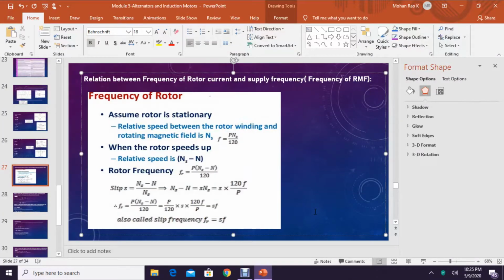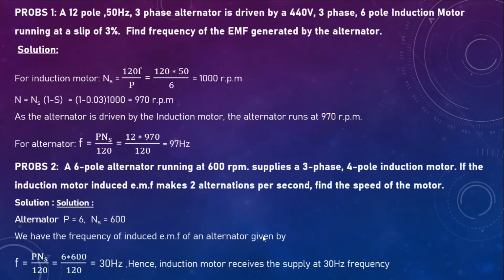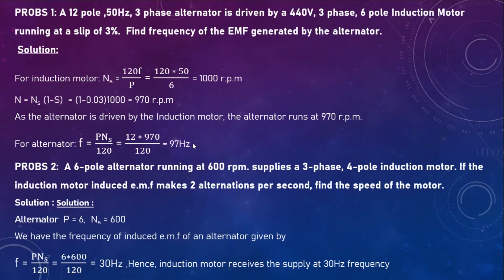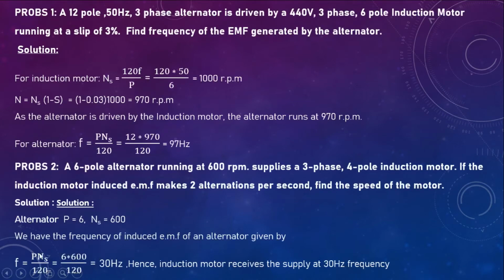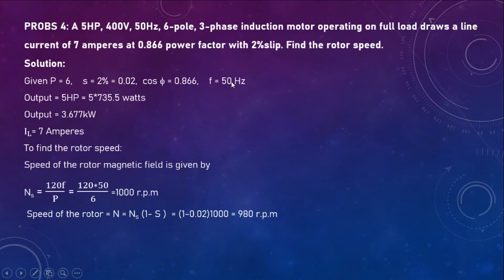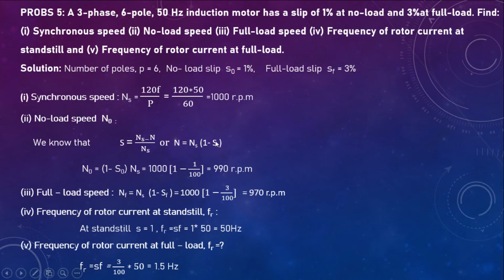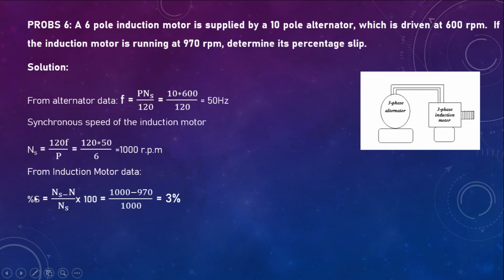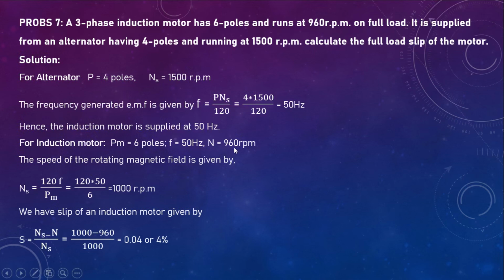VTU BEE 18ELE 13 23 M5 L2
This video will  briefly explain the  solving of Numerical Problems on 3 Phase Induction Motor
Lecture By: Mohan Rao K, Department of Electrical and Electronics Engineering, Canara Engineering College Mangalore